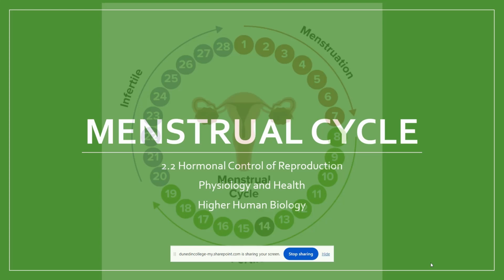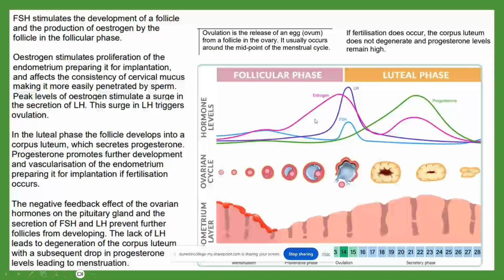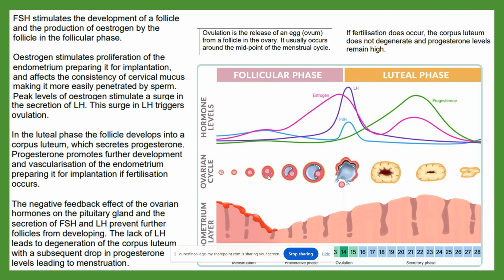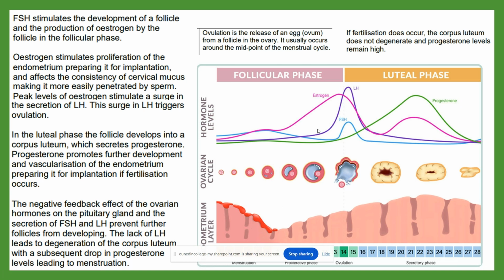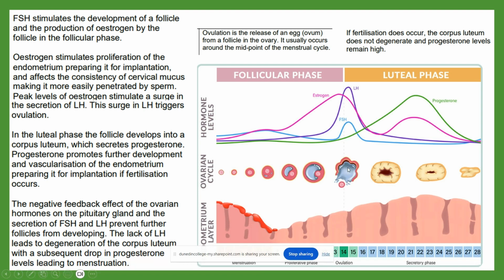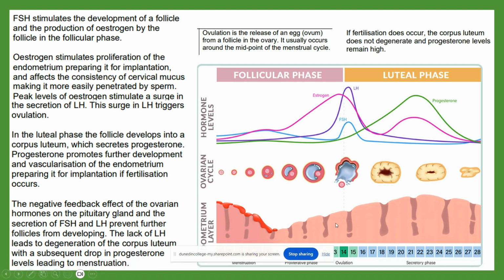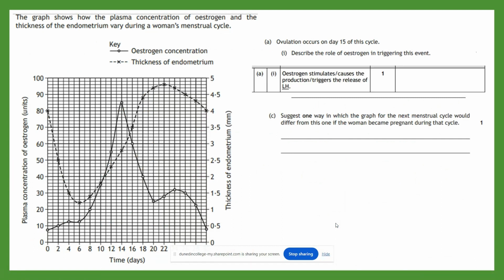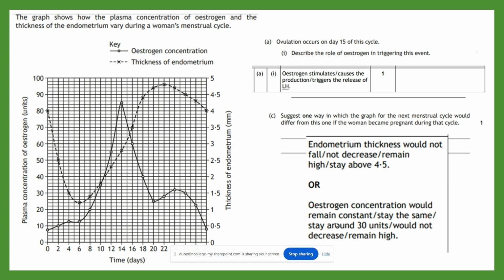Menstrual Cycle and Hormones: Higher Human Biology Revision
Details the actions of FSH, LH, oestrogen and progesterone and the key events of the menstrual cycle as part of key area 2.2 hormonal control of reproduction, from unit 2 of the SQA Scottish higher Human Biology, physiology and health